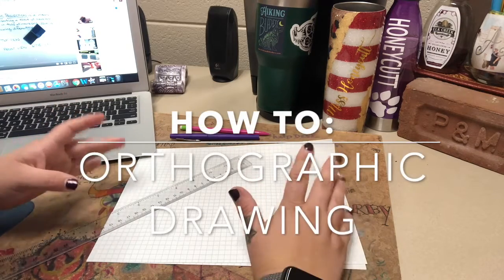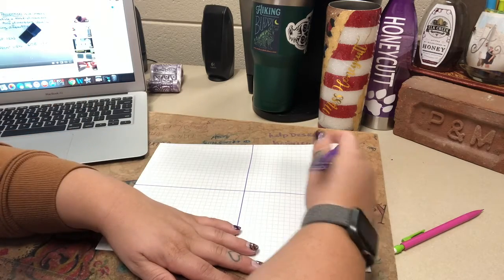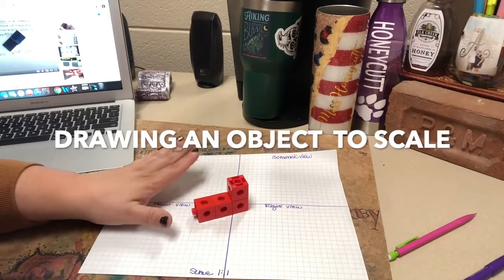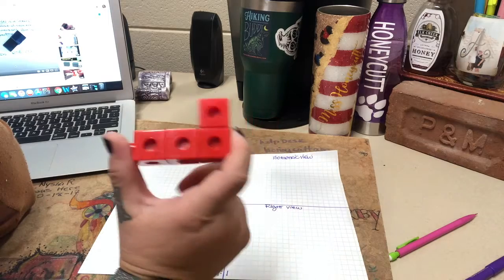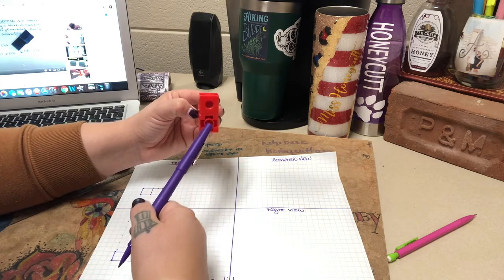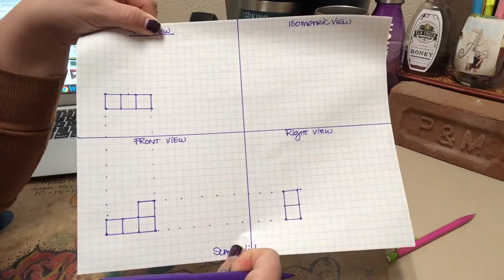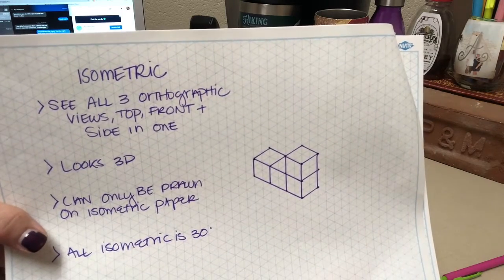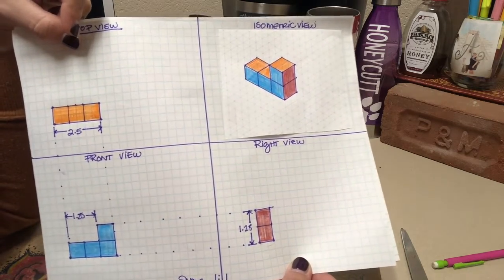Orthographic Drawing Techniques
basic dimensioning, basic isometric